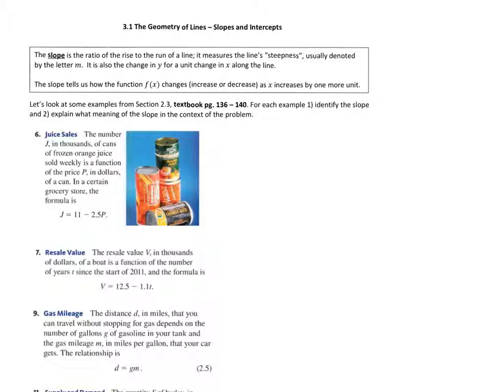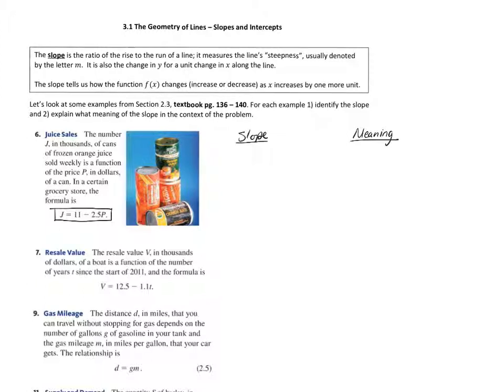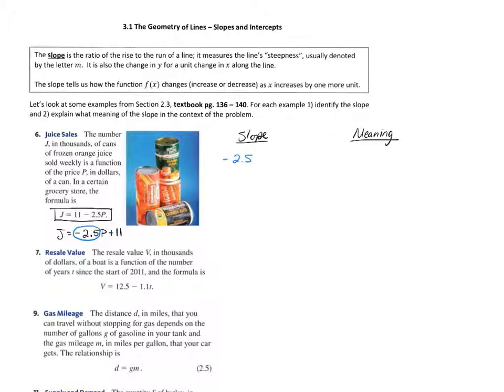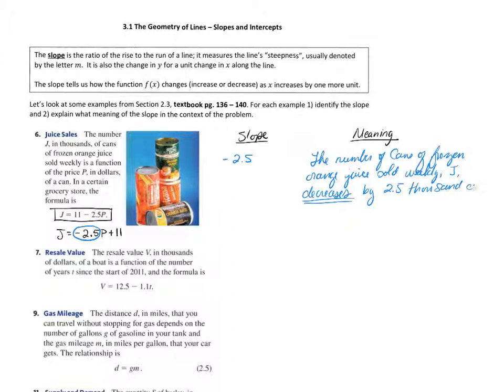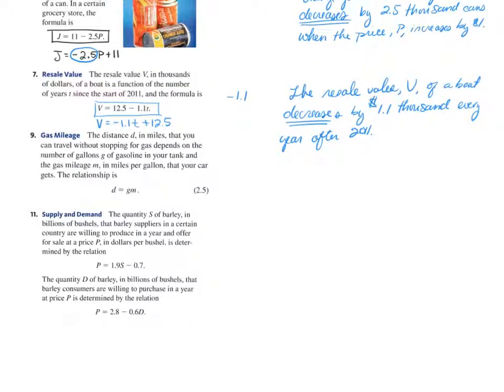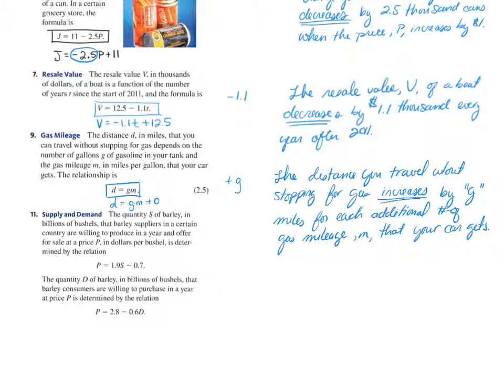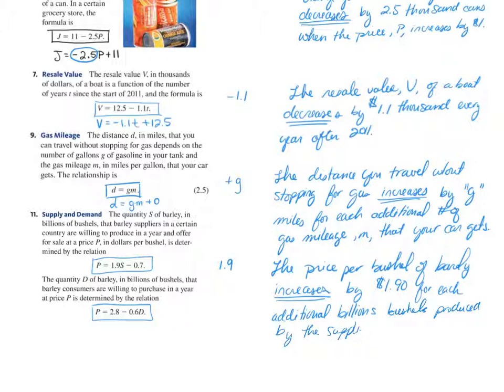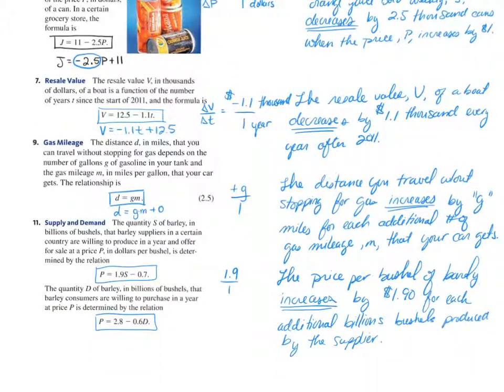The meaning of the slope of a linear function in context - Examples